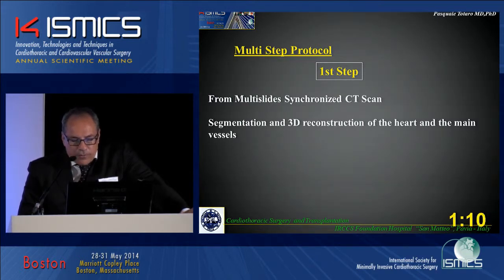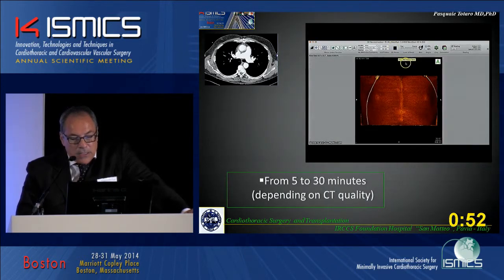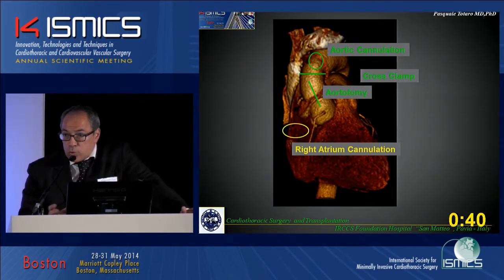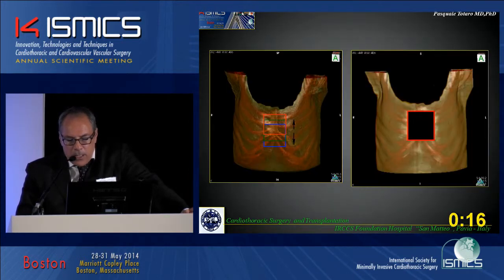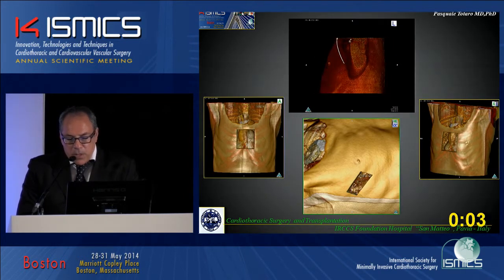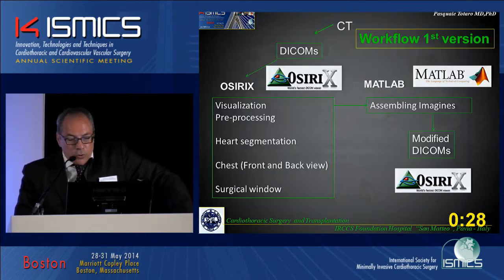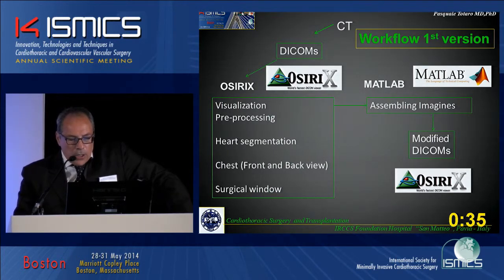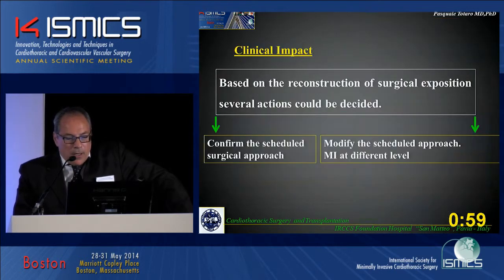CMP18 Advanced Ct-derived Analysis To Optimize Preoperative Surgical Planning in Patients...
Advanced Ct-derived Analysis To Optimize Preoperative Surgical Planning in Patients Undergoing Minimally Invasive Cardiac Surgery Procedures.